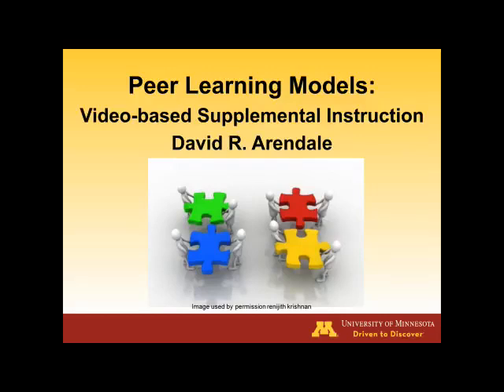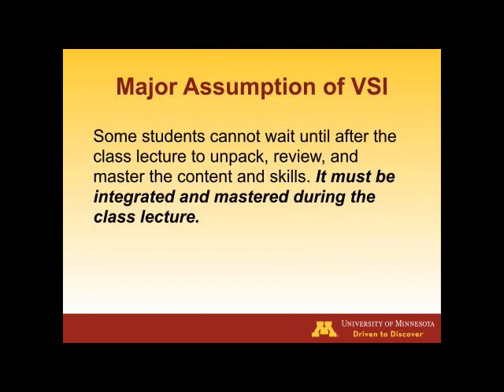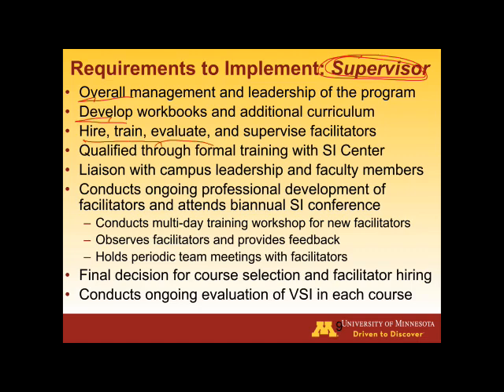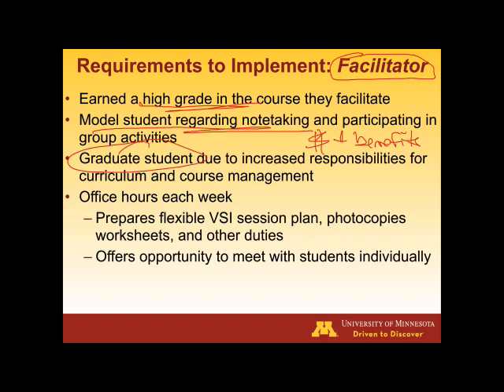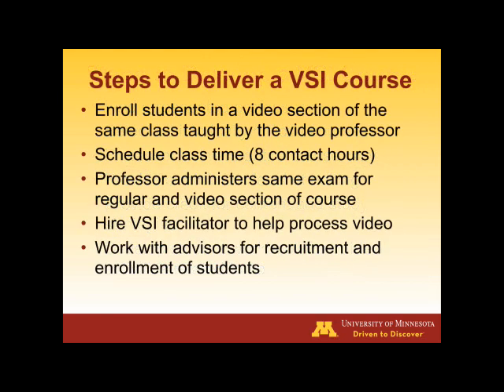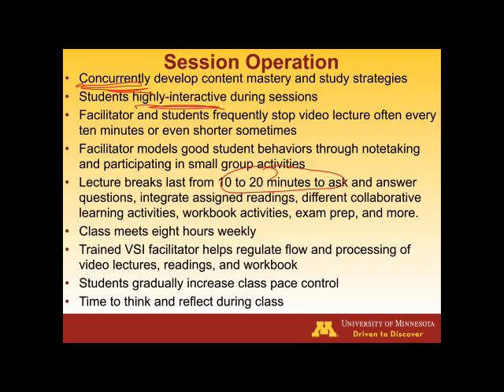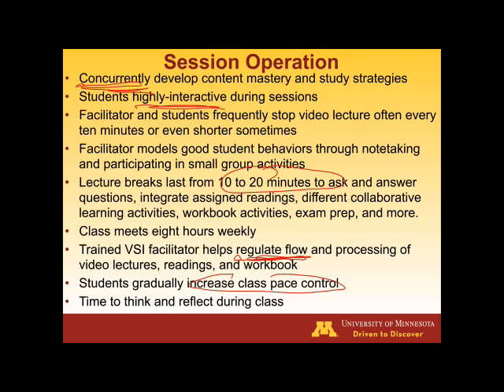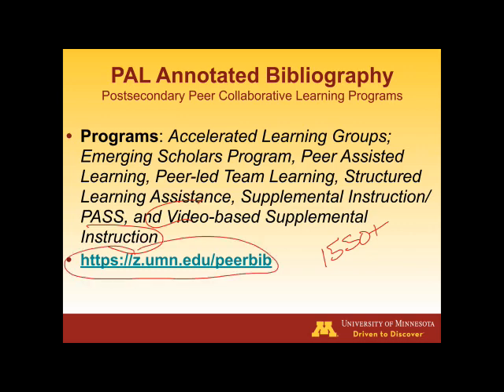Video-based Supplemental Instruction (VSI) Overview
Video-based Supplemental Instruction (VSI) is a course delivery system on video and processed in small groups that integrate mastery of rigorous course content and learning strategies. Students earn academic graduation credit for paired-courses (content and learning strategies). In the 1990s, co-developed at the University of Missouri-Kansas City by Dr. Deanna C. Martin and Robert A. Blanc. Since then, it has been implemented in a wide variety of places such as Eastern Europe and South Africa.